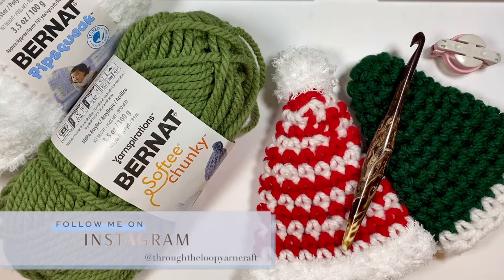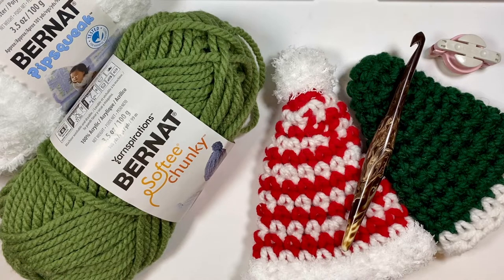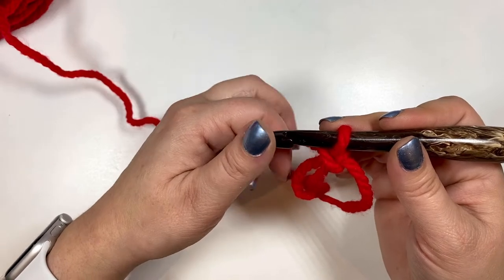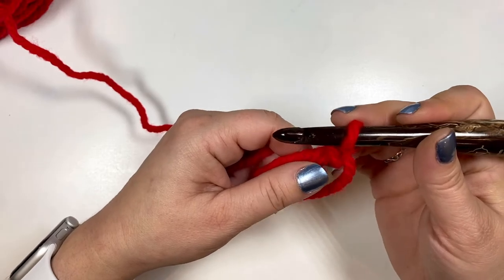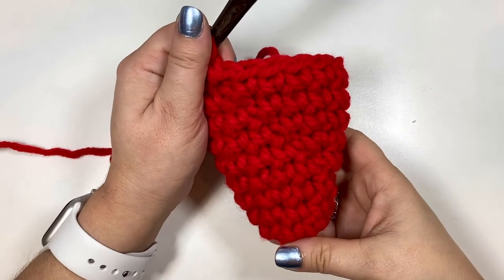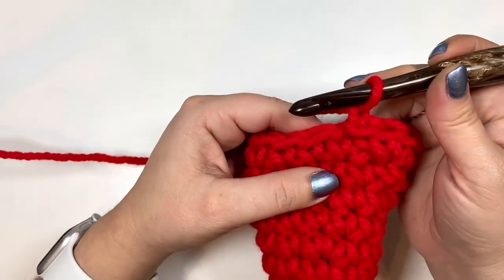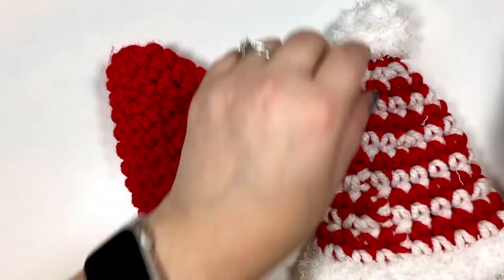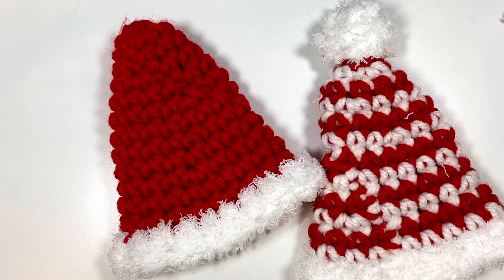Holiday Wine Bottle Hat Crochet Pattern Tutorial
Learn to crochet the super cute and quick Holiday Wine Hat. These cute little hats are perfect additions to holiday wine gifts, or even your holiday decor. Follow along with free written pattern available on my blog.

Find the full list and description of the materials used in this video including Bernat Softee Chunky yarn, Bernat Pipsqueak yarn, Furls Swirls hooks and the free written pattern

  💌 Stay in The Loop with the TTLYC Newsletter. Get a free premium

 👋  Say Hi!